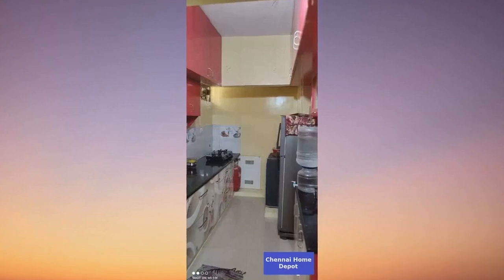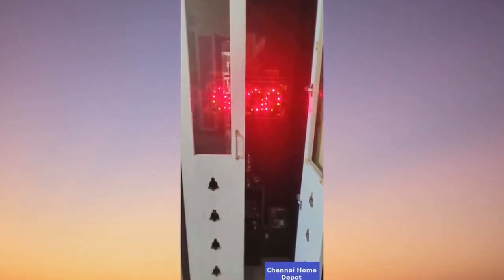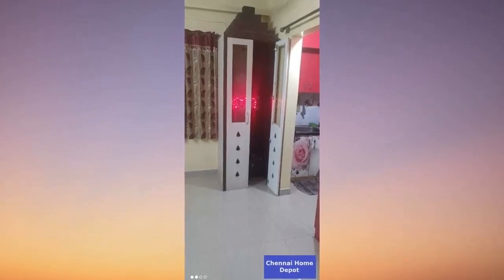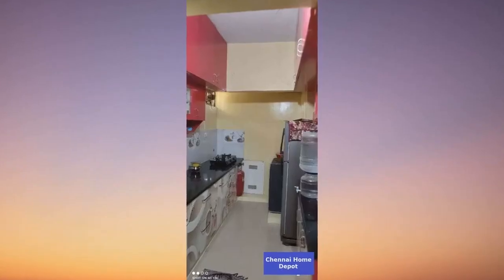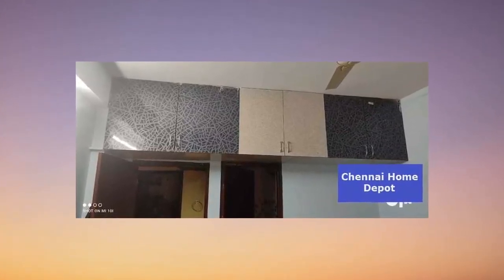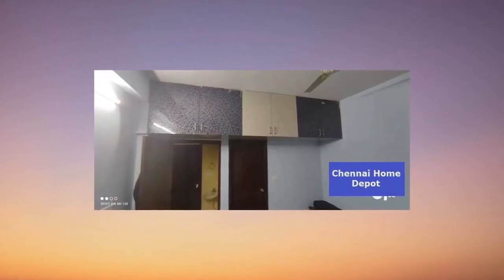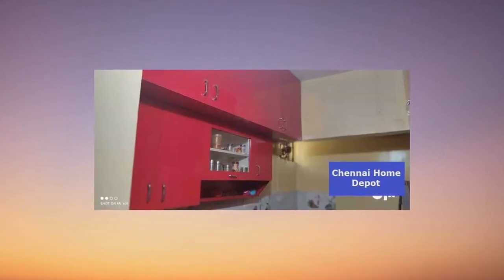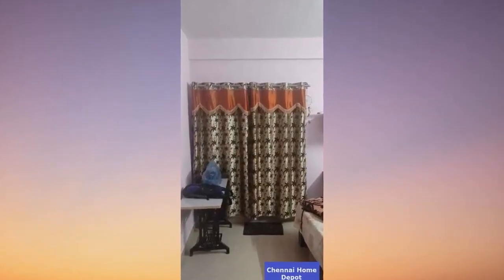2 BHK Flat for sale in Chintadripet, Chennai - 1220 sft - 42,50,000.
2 BHK Flat for sale in Chintadripet, Chennai - 1220 sft - 42,50,000.

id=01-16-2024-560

Hey there, awesome viewers! Welcome back to the hottest real estate channel in town!

Today, I'm thrilled to showcase a dazzling 2 BHK resale flat that's about to become the home of your dreams. Nestled on the fourth floor of a 5-story building, this gem is flooded with natural light, making it a truly bright and spacious haven.

Now, I know you're all about the details, so let me break it down for you. This less-than-5-years-old beauty faces east, ensuring you wake up to the warm glow of the sun every morning. The flat boasts not one but two balconies, perfect for soaking in those breathtaking views.

But here's the real deal – the price is unbeatable, and yes, it's negotiable! This semi-furnished paradise comes with 1 open parking space, and the tax payments are up to date. Did I mention it has a lift, CCTV cameras, a watchman room, and a fantastic kids play area?

Inside, you'll find curated features like curtains, an exhaust fan, a modular kitchen, microwave, fridge, and a TV – all ready to make your life more comfortable. The kitchen and bedrooms? Vitrified tiles. The driveway? Interlocking paver blocks. Common areas and the staircase? Gleaming granite.

Oh, and the main door? Picture this – a teak wood frame with a double-side veneer finish. Luxe living, right at your fingertips.

Now, here's the sweet spot – this property has zero wall sharing. Privacy, check!

Location-wise, it's not just a home; it's an investment. With potential rental income and top-notch schools nearby, this flat ticks all the right boxes.

Quick reminder – pets are a no-go, but with all these amenities and the unbeatable price, who needs a pet, right?

And hey, while you're at it, list your own properties for free on General Connection dot com. Just use the property ID mentioned below.

Don't miss out on this golden opportunity! Thanks for tuning in, and happy house hunting!

Best-RealEstate-Deals-in-Chintadripet-Chennai

Flats-for-sale-in-Chintadripet-Chennai

Plots-for-sale-in-Chintadripet-Chennai

Independent-house-for-sale-in-Chintadripet-Chennai

Farmland-for-sale-in-Chintadripet-Chennai